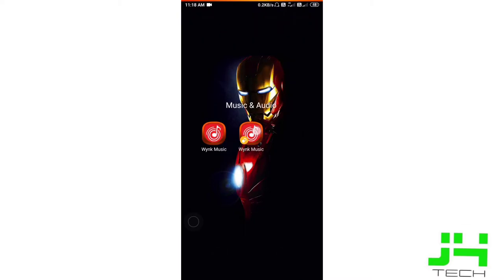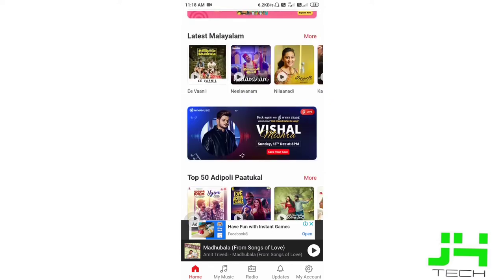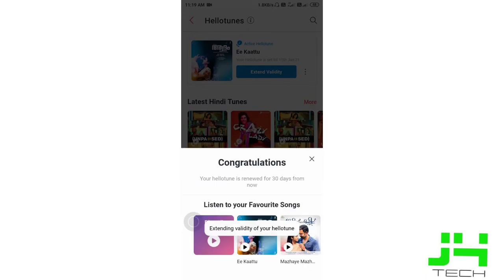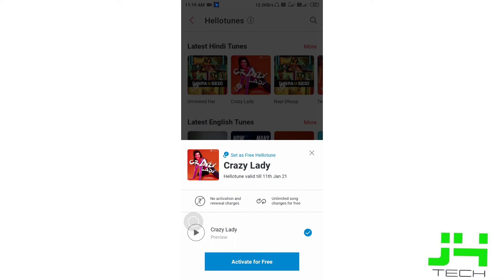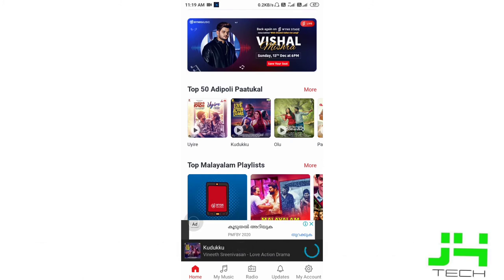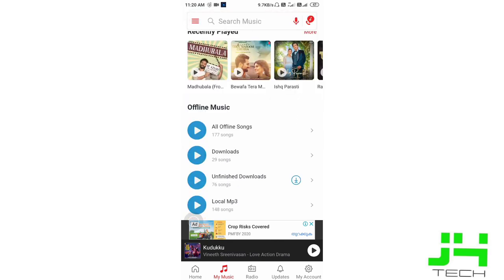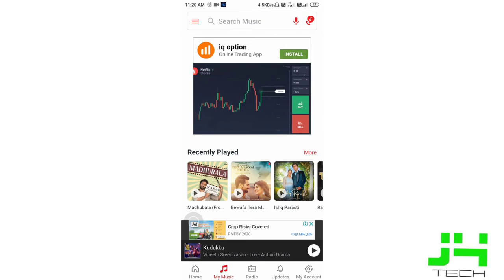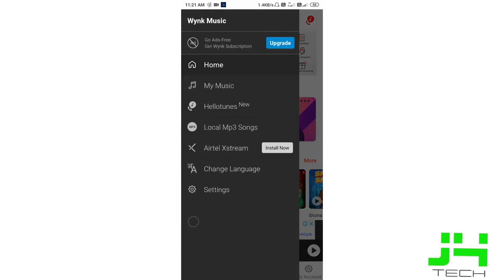freehellotune |howtosethellotuneforfree|J4Tech|winkmalayalamreview|howtosethellotune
This video is tell about the how to set hellotune for free in airtel and jio sim. I know this video is very useful to everyone. Please all of you do this.